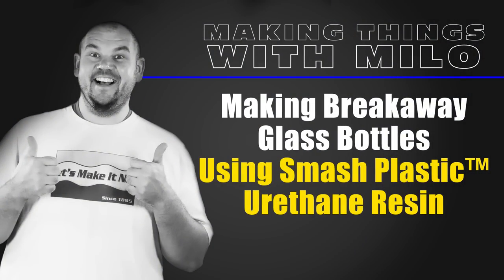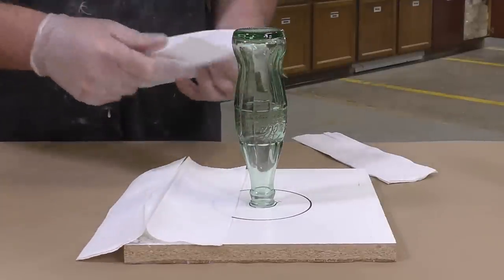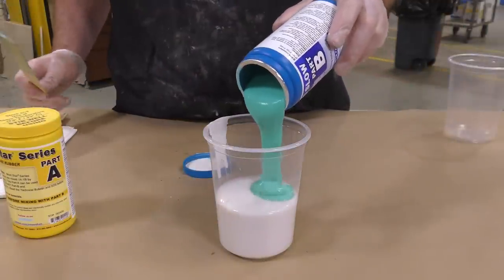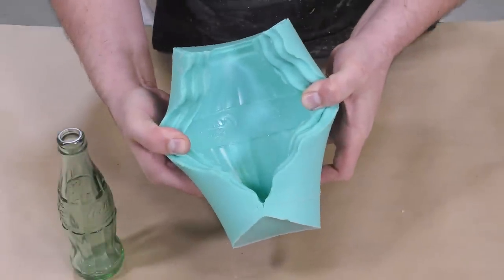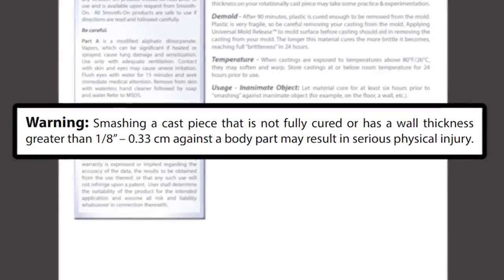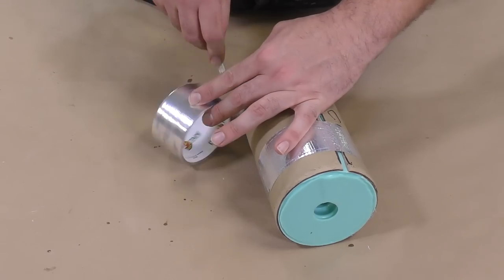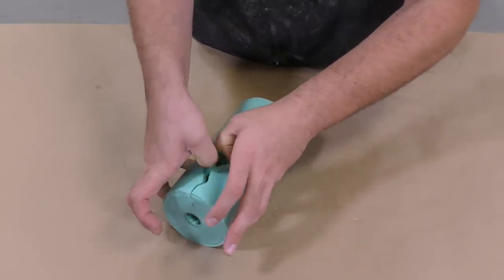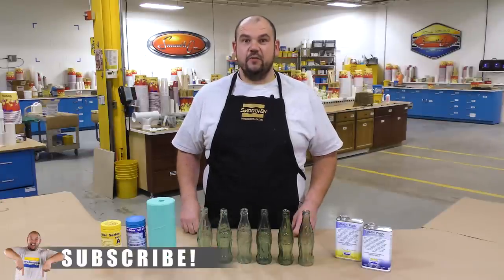How To Make a Breakaway Bottle Using SMASH™ Plastic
In this tutorial video, Milo shows how you can make your own breakaway bottles using Mold Star™ 15 silicone and SMASH™ Breakaway Resin.

Milo first makes a silicone mold of a bottle using Mold Star™ 15.  After the silicone cures, the bottle is demolded and SMASH™ plastic resin is mixed and poured into the mold.

The SMASH™ bottle is allowed to cure, then demolded.  As a finishing touch, Milo mists the bottle with denatured alcohol to give it a shiny surface.

SMASH! Plastic® is a liquid plastic designed to shatter/crumble on impact (“breakaway glass”). SMASH! Plastic® is water clear and, once fully cured, shatters like glass. It can  be cast solid in thin sections to make window panes or rotationally cast to form hollow bottles, jars or other glass-like objects to be used as breakable props for movie and stage productions.